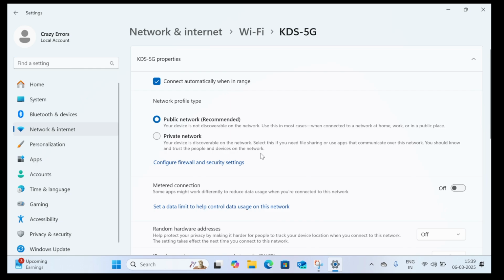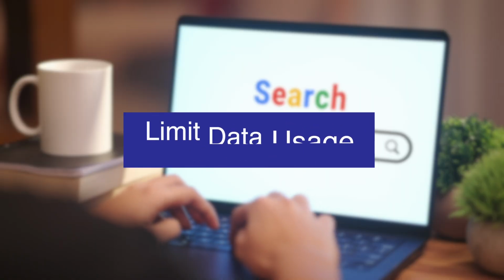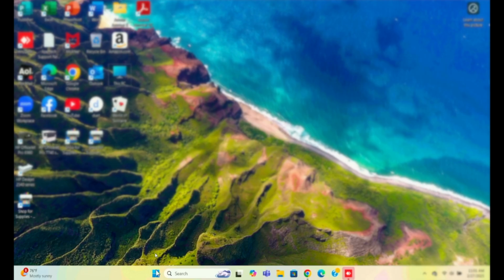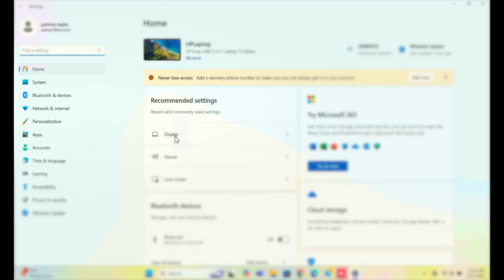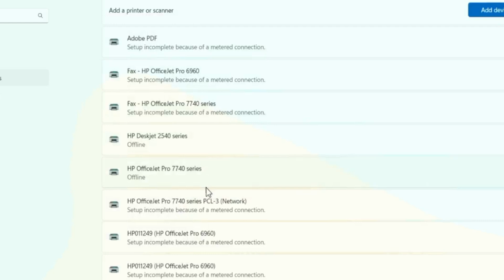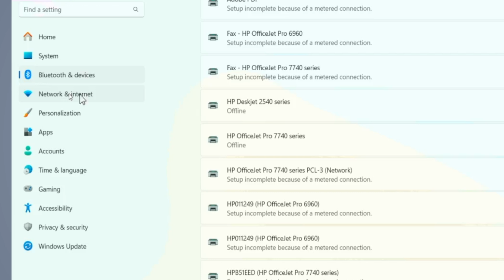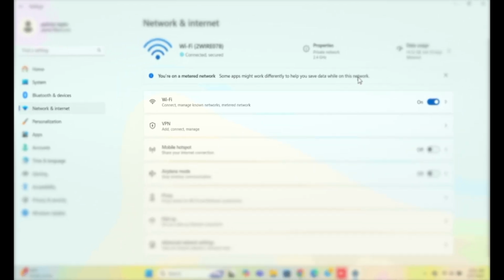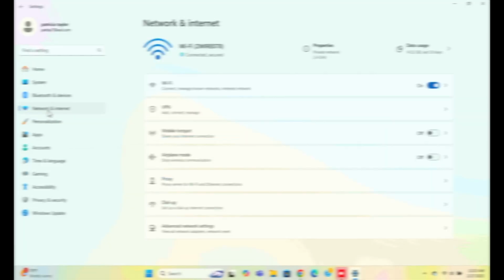What is a Metered Connection? Slow Internet Fix + Enable/Disable Guide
Having trouble with slow internet or websites not loading on Windows? It could be due to a Metered Connection!
In this video, I’ll explain what a metered connection is, how it works, how to enable or disable it, and the pros & cons of using it.

✅ Perfect for fixing Wi-Fi/data issues
✅ Learn when to use metered mode
✅ Step-by-step Windows guide